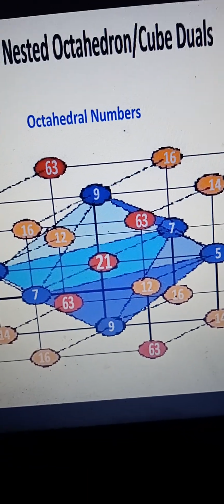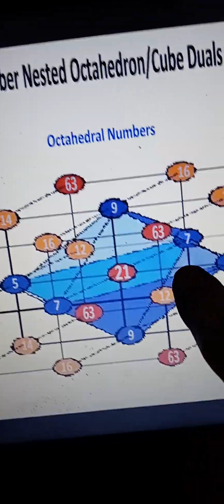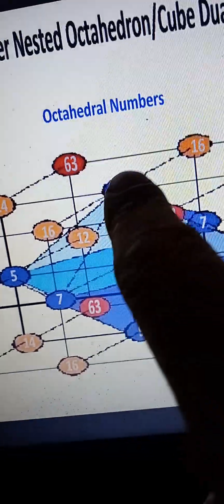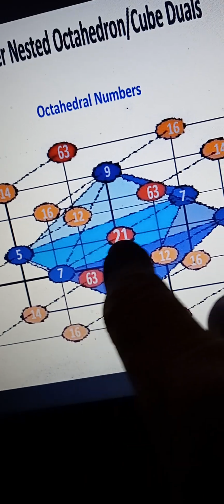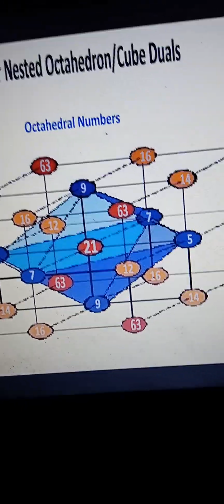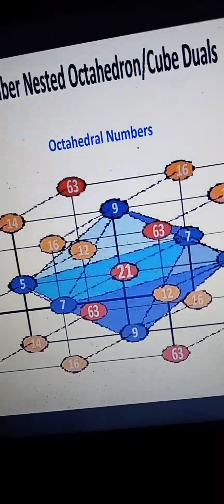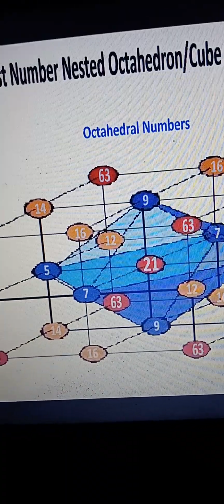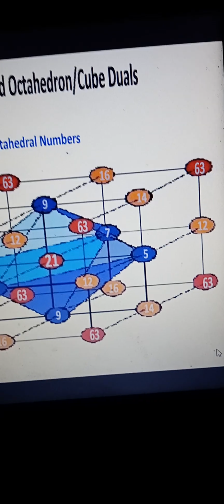Full Magic Ghost Number Cube and Stripped-Down Magic Ghost Number Nested Octahedron/Cube Duals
The Inner Ghost Numbers of the normal Magic Ghost Number Cube and all of its variations that include either don't include the Central Ghost Number or if it does, it raises the Outer Ghost Numbers by a corresponding amount.

With the Octahedral Numbers, which are the inverse to the cube numbers, the Central Ghost Number is included in the calculations and doesn't raise the Outer Ghost Numbers in the process.

Removing the Inner Ghost Number Cube, you are left with its nested dualities; the octahedron within the cube.